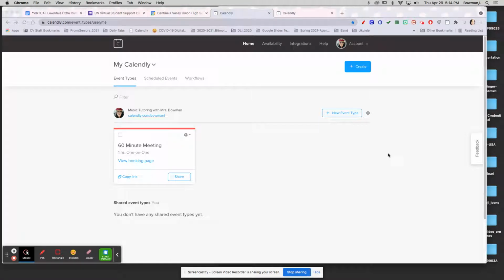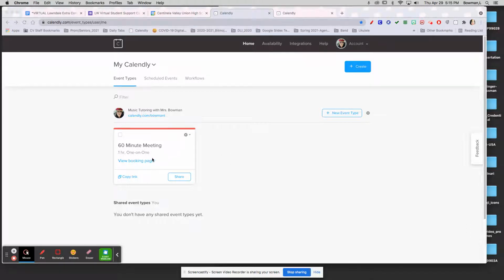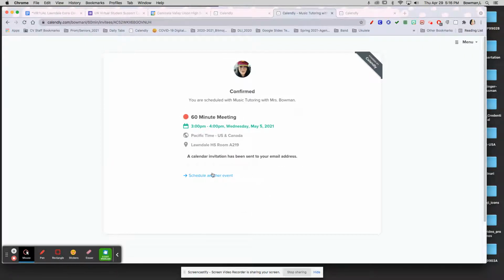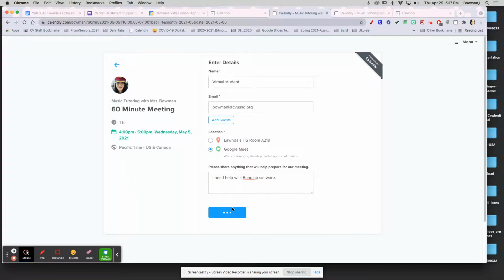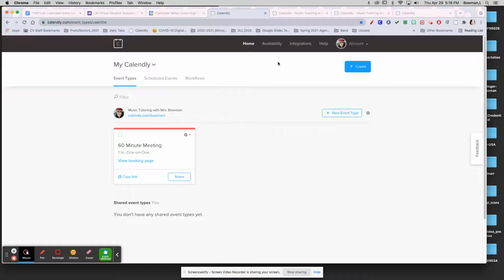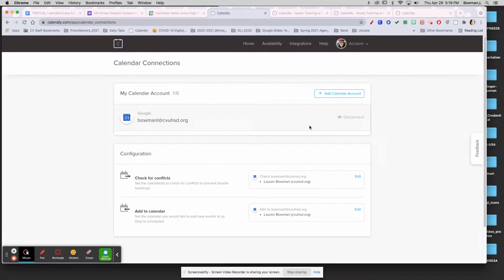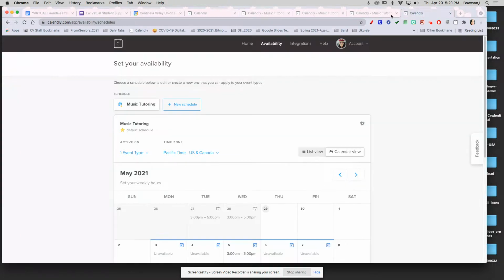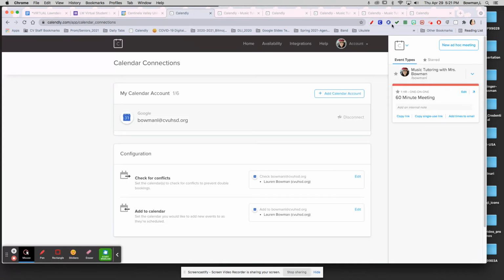Bowman's Tech Tip_Calendly